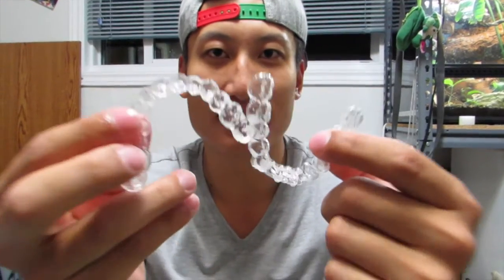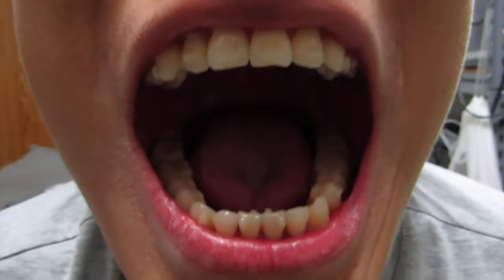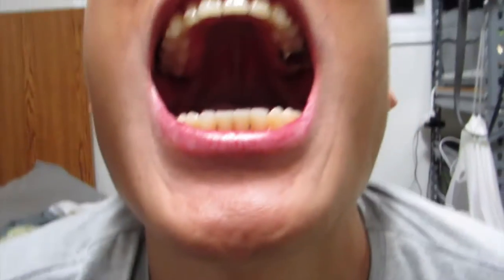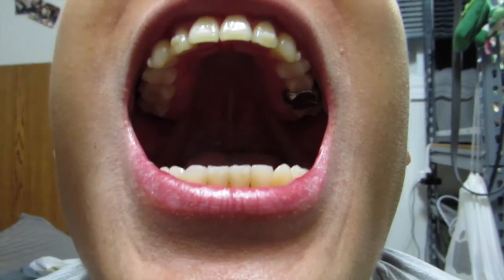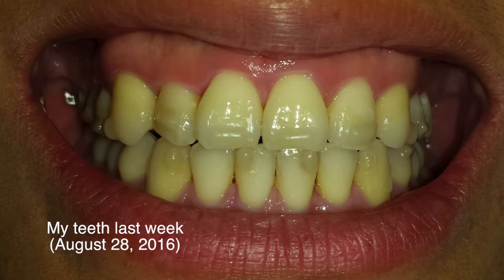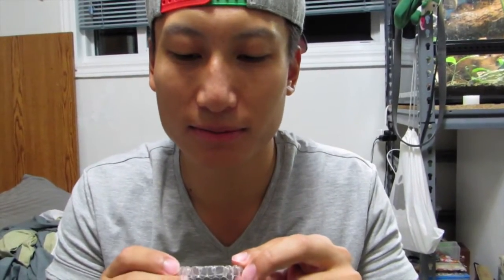INVISALIGN|| Taking out my tray and difference in 1 week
Watch my latest video "THIS seems a little dangerous || CHINA AMUSEMENT PARK"
Made an error in the video, the update is for my progress on Sunday the 28th of August 2016 since the Sunday of August 21,2016